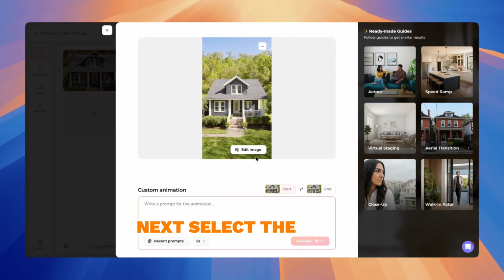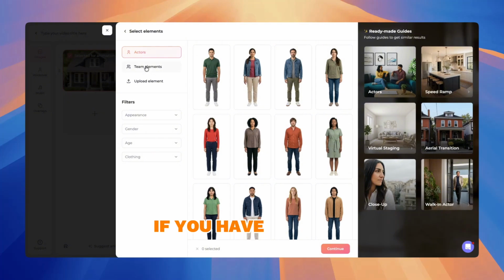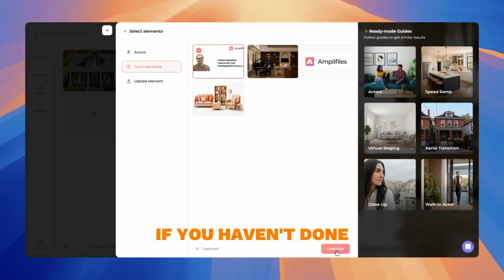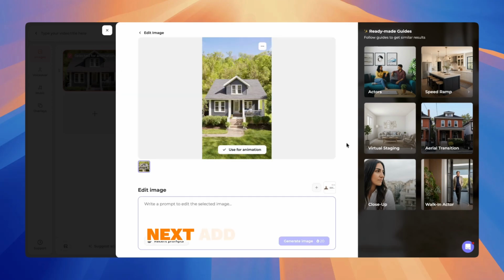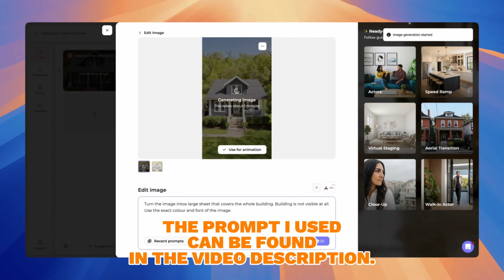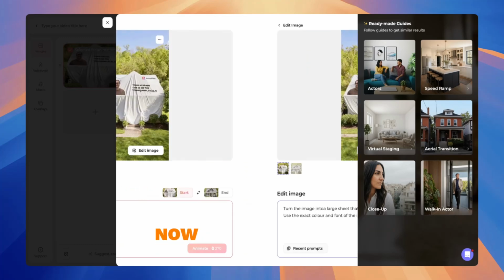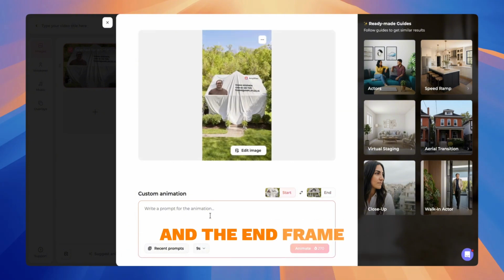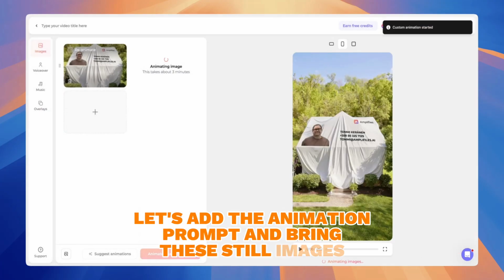Amplifiles Tutorial – Learn how to create a branded listing reveal video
Learn how to create a branded real estate listing reveal video with Amplifiles AI.

In this tutorial, we’ll show you step by step how to create a cinematic home reveal effect where a helicopter lifts away a massive branded sheet covering the property.

This type of short-form real estate video is perfect for:
• Instagram Reels
• TikTok real estate marketing
• YouTube Shorts
• Facebook real estate ads
• Luxury property marketing
• Realtor personal branding

With Amplifiles Creative Mode, real estate agents, photographers, and marketers can create engaging AI-powered listing videos in minutes without advanced video editing skills.

In this tutorial you’ll learn:
• How to create a listing reveal video
• How to create branded real estate videos
• How to use AI for real estate marketing
• How to turn listing photos into engaging videos
• How to create social media videos for real estate listings
• How to stand out as a real estate agent online

The prompts used in the video:

Image edit prompt:
"Turn the image intoa large sheet that covers the whole building. Building is not visible at all.  Use the exact colour and font of the image."

Animation prompt:
"House is fully covered by a large canvas sheet that ripples in the downwash of a black helicopter flies in and is hovering directly above the roof. In a single continuous motion, the helicopter's hook catches the top of the sheet and lifts it cleanly off the house, the fabric peeling upward and trailing behind the aircraft like a giant flag as the fully revealed house comes into view below. The helicopter then banks to the right and flies away into the distance, the sheet streaming after it. The camera holds in a slow, steady wide shot at eye level, slightly pushing in as the house is unveiled. Dust and leaves swirling from the rotor wash, cinematic photorealistic style, smooth and deliberate pacing."